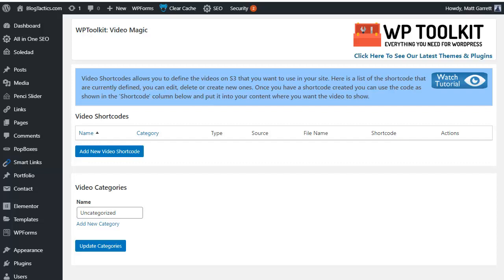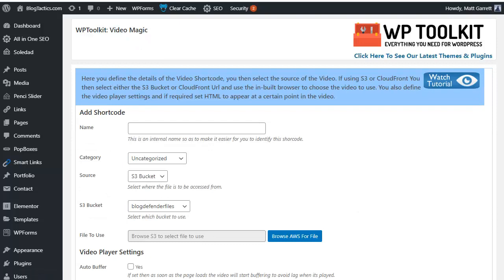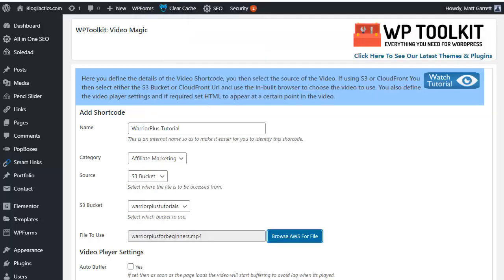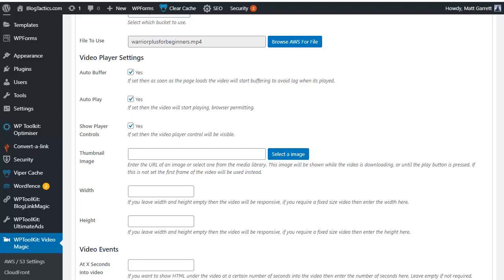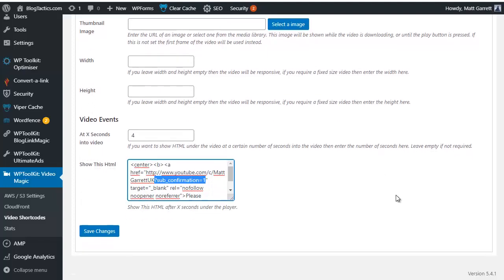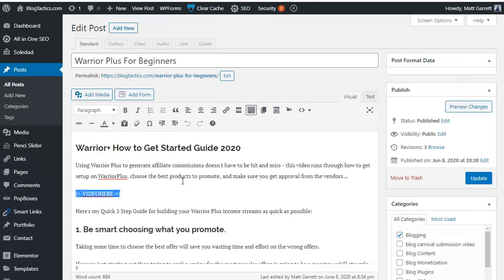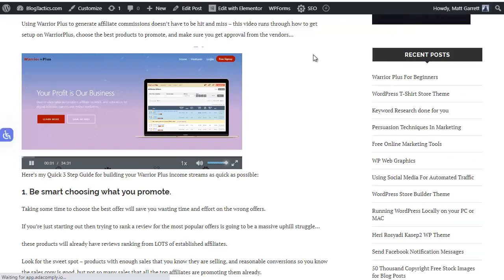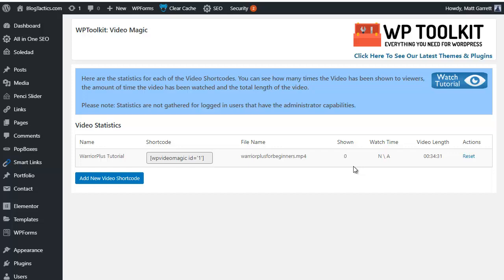WP Video Magic Tutorials Adding Videos